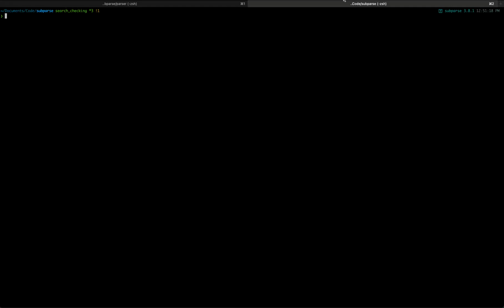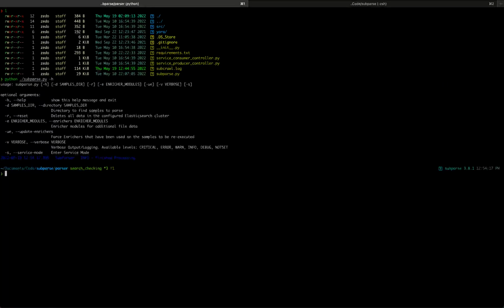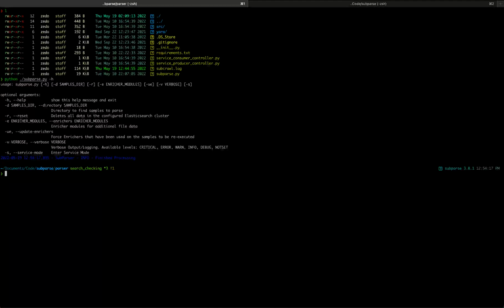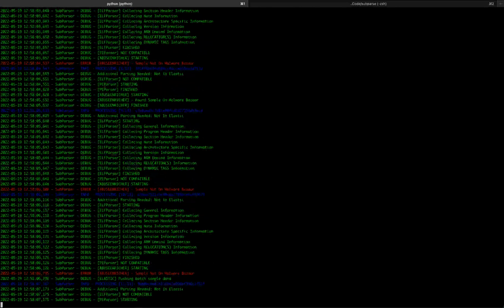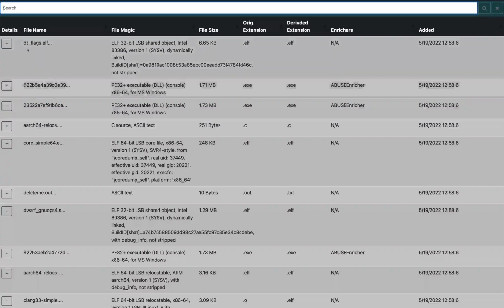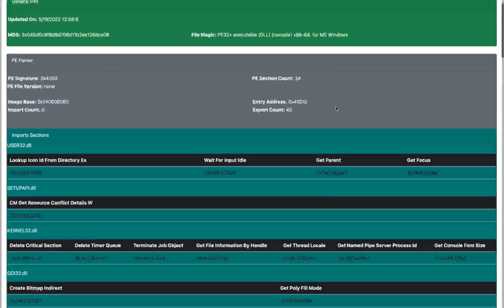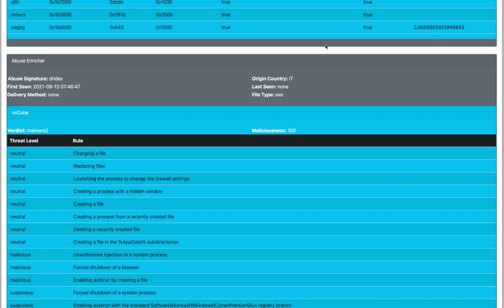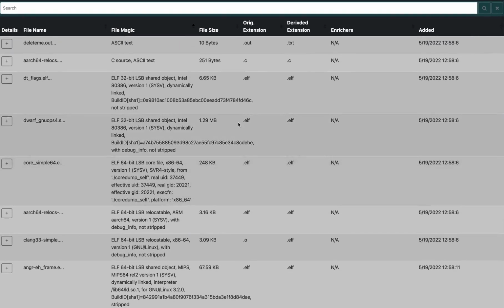SubParse: Malware Artifact and Correlation Framework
Dakota State University
Aaron Baker / Quentin Covert / Odin Bernstein / Dr. Josh Stroschein